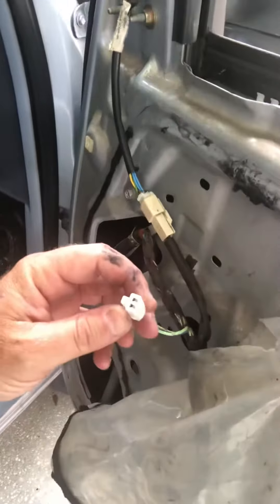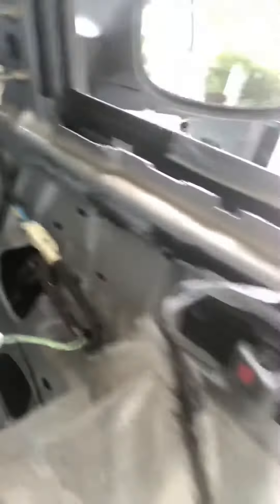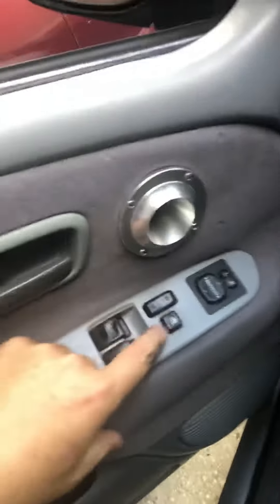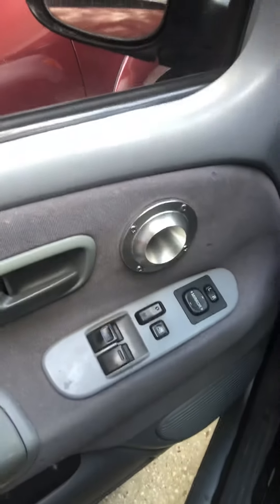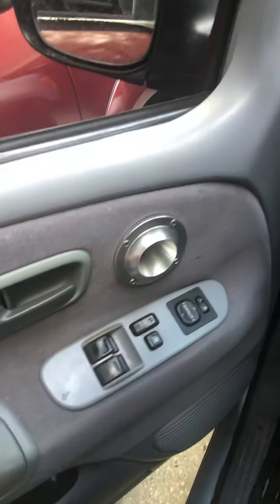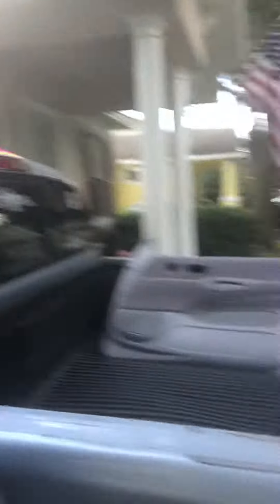2000 Tundra power window repair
2000 Tundra power window repair